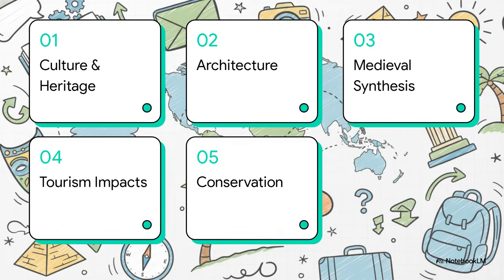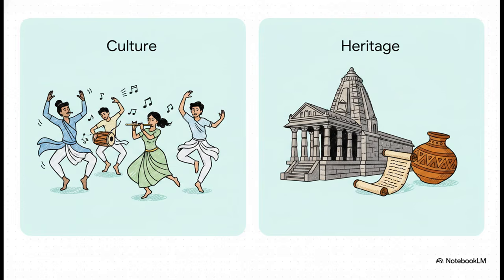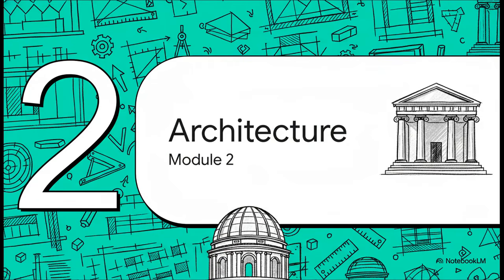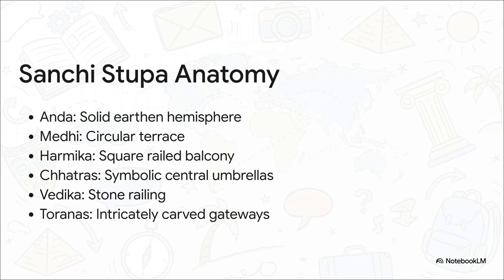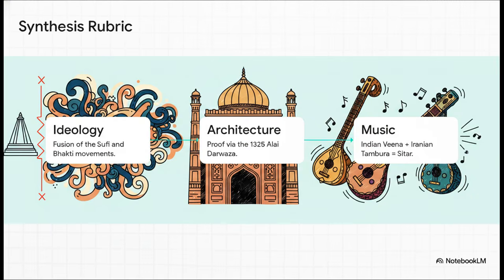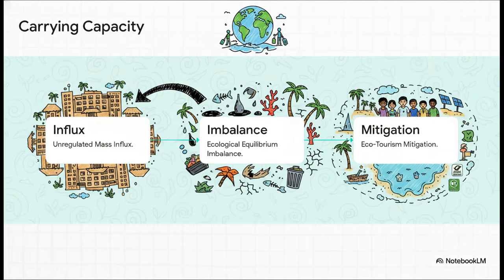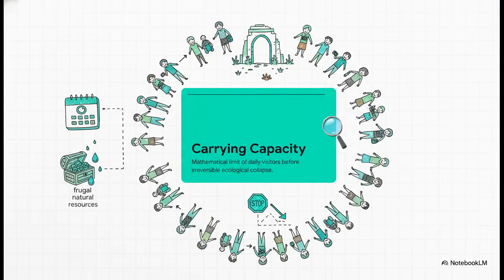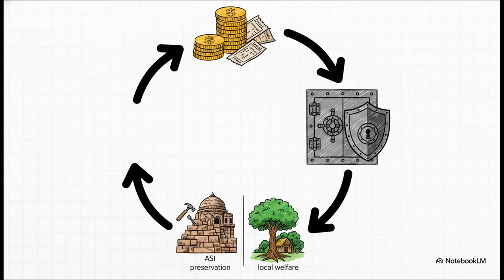BTSC 102 IGNOU | TOURISM RESOURCES OF INDIA-I | One Shot Revision | Only for Pure English Medium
🧠 MIND MAP

📌 VIDEO DESCRIPTION

Welcome to the Ultimate One-Shot Revision of BTSC 102 – TOURISM RESOURCES OF INDIA-I (IGNOU), exclusively designed for English Medium learners seeking a smart, structured, and exam-oriented approach to preparation.

This comprehensive revision session covers the complete chapter-wise concepts of BTSC 102 in a simplified yet academically strong format. Whether you are preparing for your Term-End Examination (TEE), completing assignments, or revising the syllabus before exams, this lecture will help you build conceptual clarity and maximize your preparation efficiency.

The session is designed using a modern EdTech learning approach that focuses on concept understanding, smart revision, retention techniques, and examination readiness. Complex topics have been explained in an easy-to-understand manner to ensure better learning outcomes and long-term recall.

Through this one-shot revision, students will gain a complete understanding of India's diverse tourism resources and their significance in the development of tourism across the country.

📚 What You'll Learn in This Session:

✅ Introduction to Tourism Resources of India
✅ Natural Tourism Resources and Attractions
✅ Mountains, Hills, Beaches, Deserts, and Wildlife Resources
✅ Cultural Tourism Resources of India
✅ Heritage Tourism and Historical Attractions
✅ Religious and Pilgrimage Tourism Resources
✅ Archaeological and Architectural Heritage Sites
✅ Fairs, Festivals, Arts, Crafts, and Cultural Traditions
✅ Significance of Tourism Resources in Tourism Development
✅ Important Concepts, Definitions, and Exam-Oriented Topics
✅ Frequently Asked Examination Areas
✅ Quick Revision and Concept Reinforcement

🎯 Why This Lecture Matters:

✔ Complete Syllabus Revision in a Single Session
✔ Exam-Focused Preparation Strategy
✔ Simplified Explanations with Conceptual Clarity
✔ Ideal for IGNOU Term-End Examination Preparation
✔ Helps Improve Understanding and Answer Writing
✔ Covers Important and Frequently Asked Topics
✔ Perfect for Last-Minute Revision
✔ Saves Time While Maximizing Learning

👨‍🎓 Perfect For:

• IGNOU BTS Students
• BTSC 102 Learners
• English Medium Students
• Term-End Examination Aspirants
• Assignment Preparation
• Quick Revision Before Exams
• Students Looking for Concept-Based Learning

📖 Study Resources Included:

🧠 Complete Mind Map for Quick Revision
❓ Most Important Exam Questions
📝 Smart Revision Support Material

Whether you are starting your preparation or revising before the examination, this session will help you understand key concepts, strengthen fundamentals, and revise the entire syllabus effectively.

Watch the lecture till the end, revise with the provided resources, and boost your confidence for the examination.